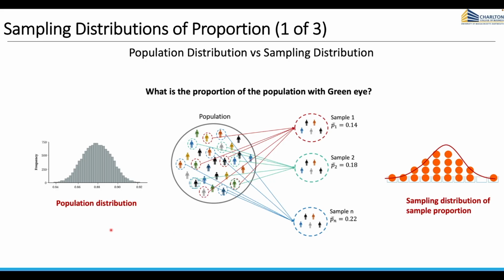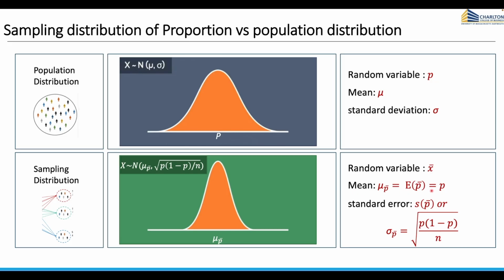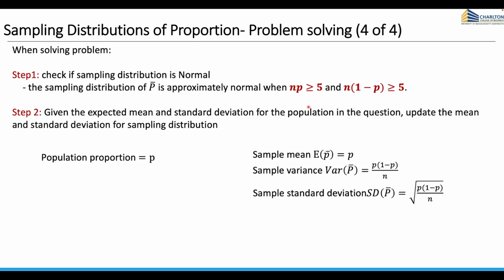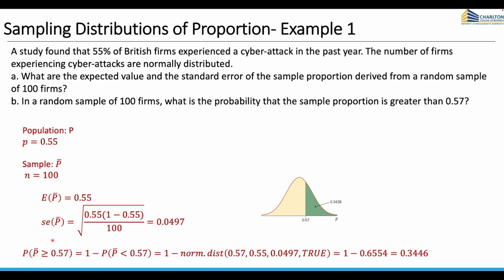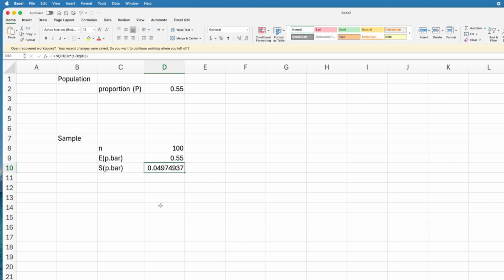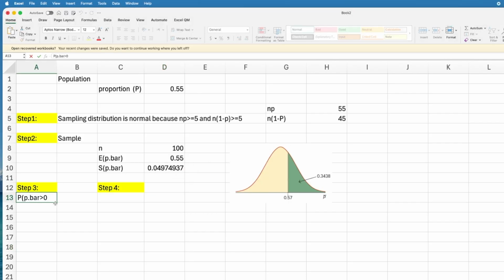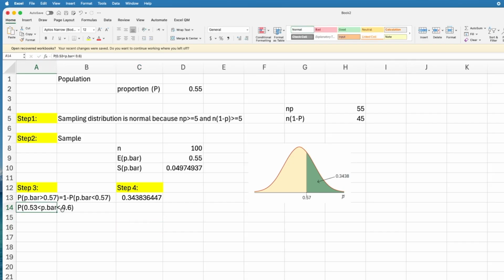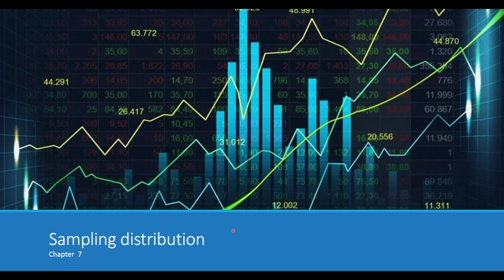Sampling distribution of proportion